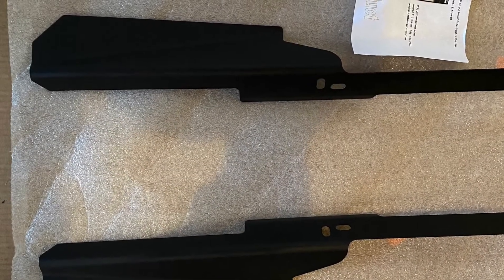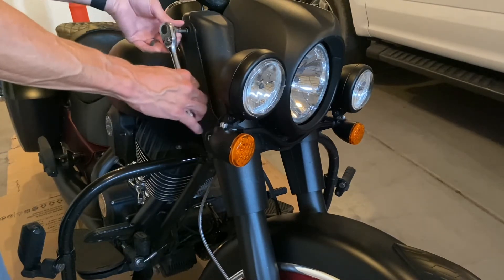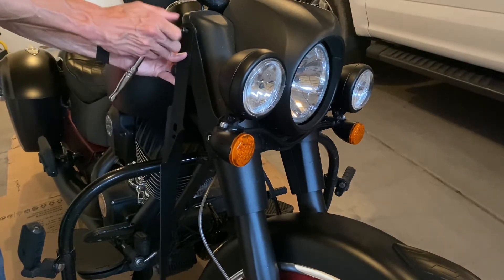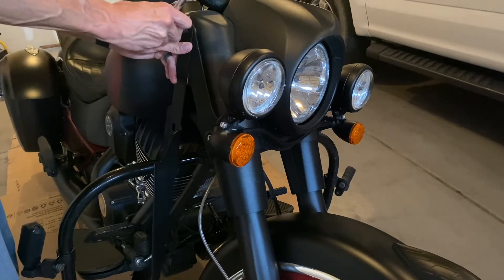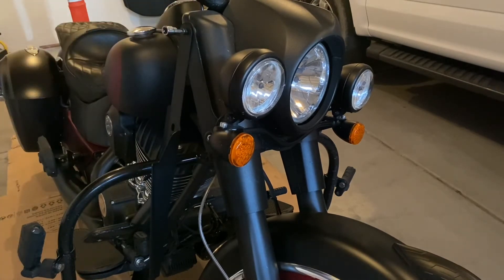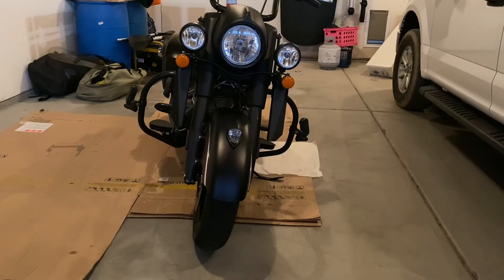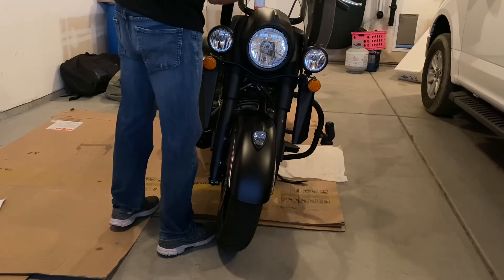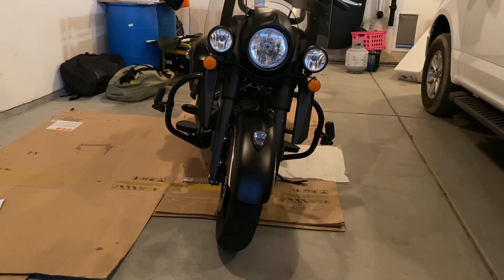Indian Chief Darkhorse - Wind Deflectors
Adding JES Customs lower wind deflectors to Indian Chief Darkhorse ￼(also similar for Springfield)